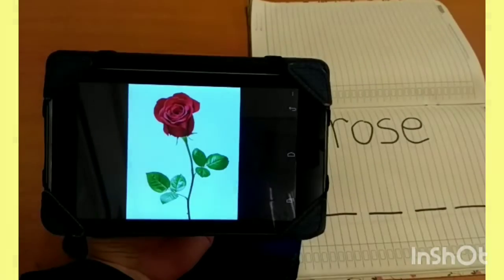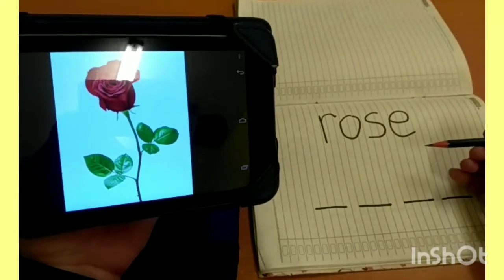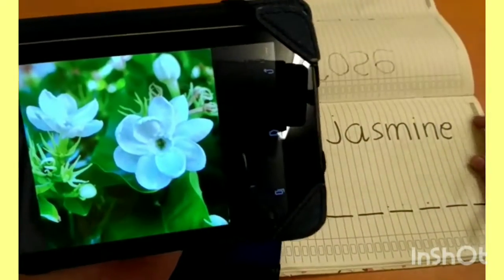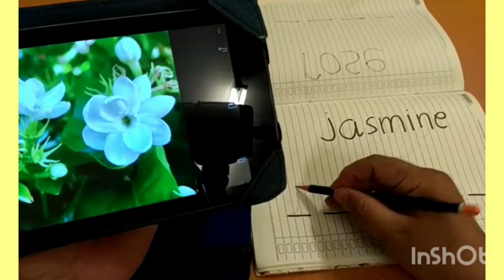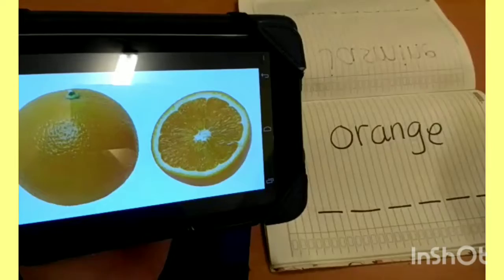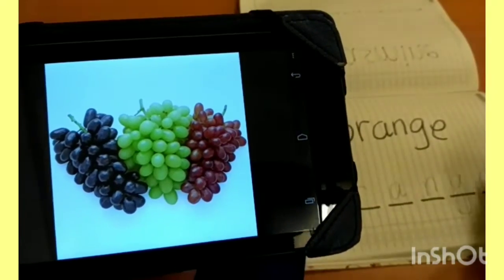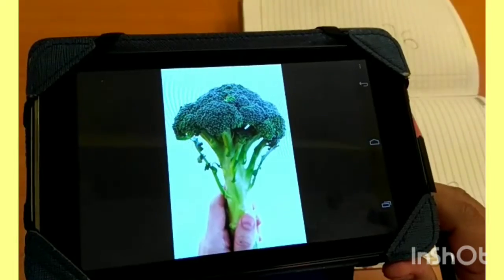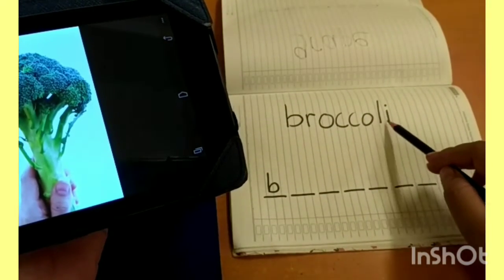English Time "Plant"